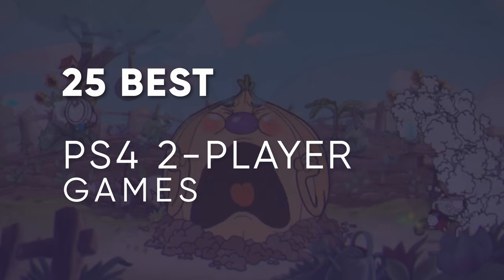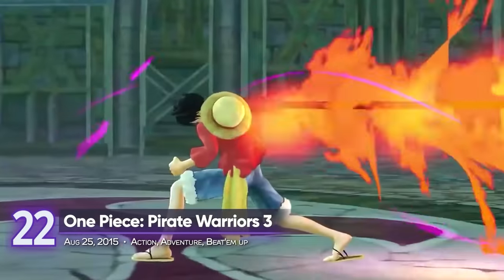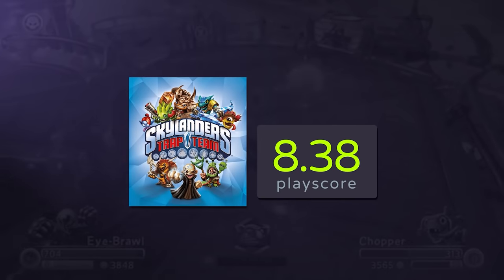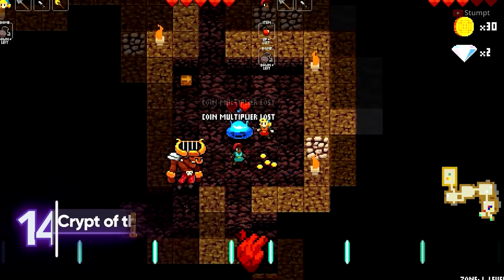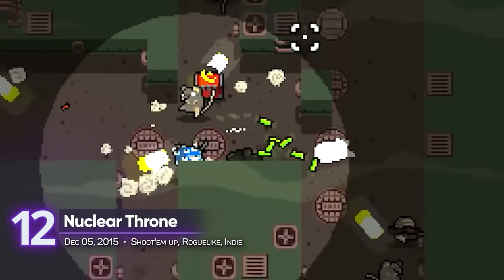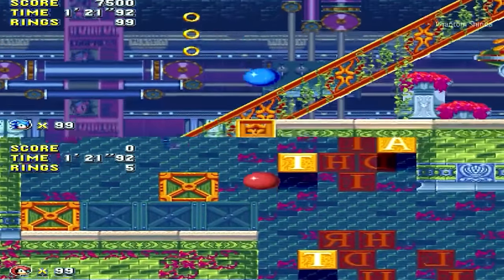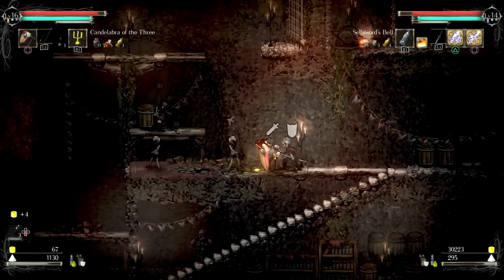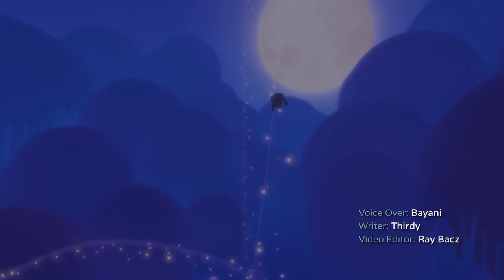The 25 Best 2 Player Games on PS4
To celebrate the global launch phase, Agate Team is giving away some special in-game items that you can claim by redeeming the code below in-game:

CodeAtmaXWhatoplay

0:00 Start
0:15 Sponsored by Code Atma
0:25 Untitled Goose Game
0:56 Legend of Mana
1:22 Trine 2: Complete Story
1:40 One Piece: Pirate Warriors 3
2:22 Door Kickers: Action Squad
2:53 Samurai Warriors 5
3:16 Skylanders: Trap Team
3:42 Knights and Bikes
4:05 LEGO Dimensions
4:27 Children of Morta
4:52 Arise: A Simple Story
5:20 Crypt of the Necrodancer
5:42 Sponsored by Code Atma
6:49 Cat Quest II
7:12 Nuclear Throne
7:38 Cuphead
8:03 Resogun
8:28 Hyper Light Drifter
8:54 Sonic Mania Plus
9:25 The Binding of Isaac: Rebirth
9:49 Enter the Gungeon
10:12 HUNTDOWN
10:39 Salt and Sanctuary
11:07 Nex Machina
11:35 It Takes Two
12:08 Divinity: Original Sin 2